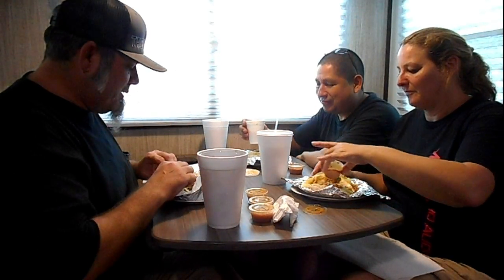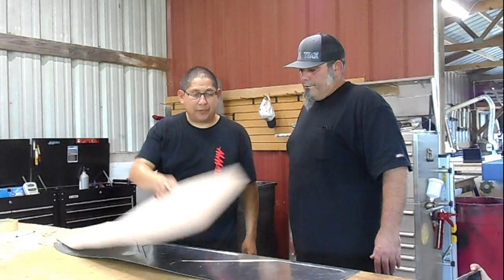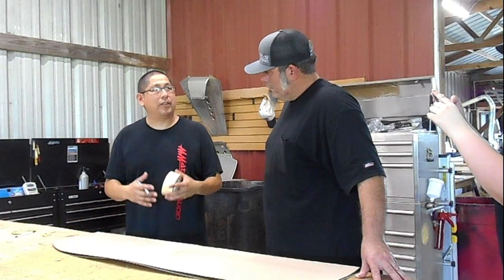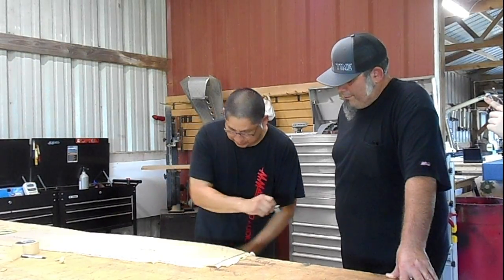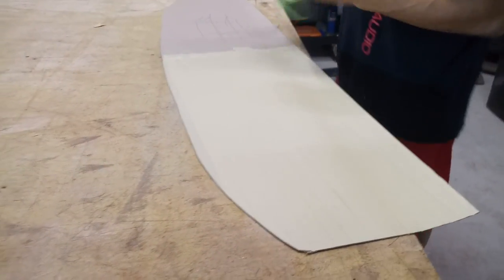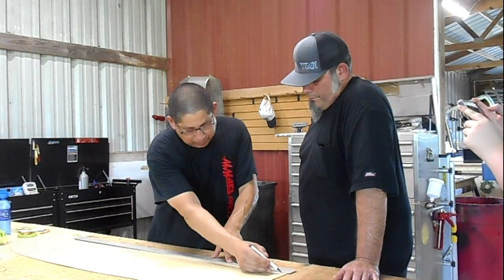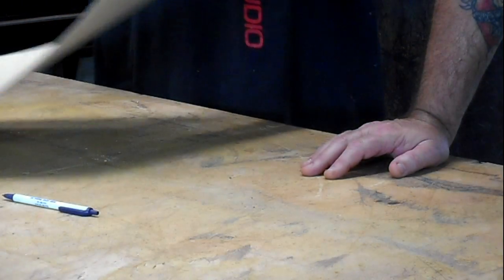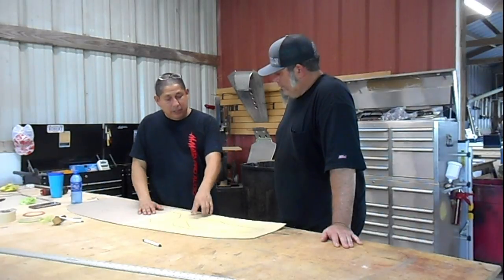TACO TIME EPISODE 1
Hello and Welcome to our first episode of Taco Time! We are excited to introduce Robert and Barbara Rivera, along with their secret technique that uses a Logic Trace digitizing table. Hope you enjoy their handy landy trick!

Thank you to the Riveras for letting us into their shop and eat tacos!

facebook: heath moore interiors